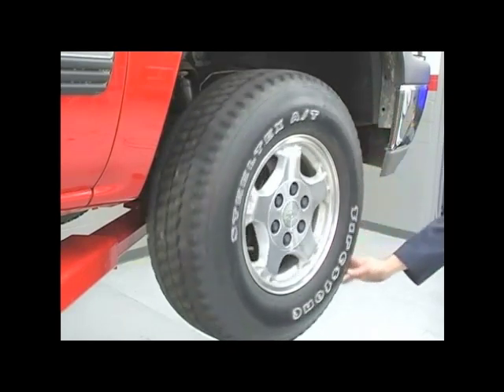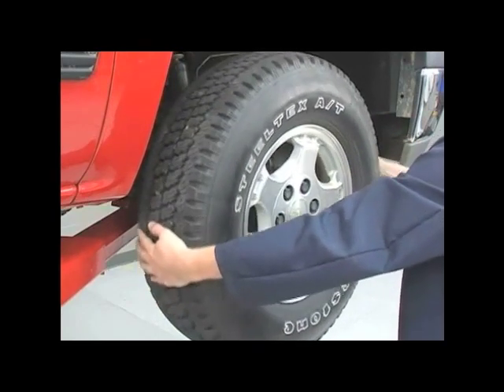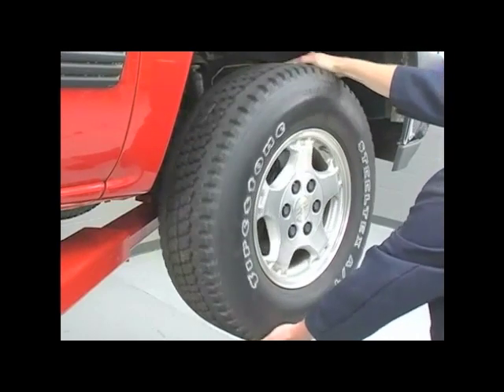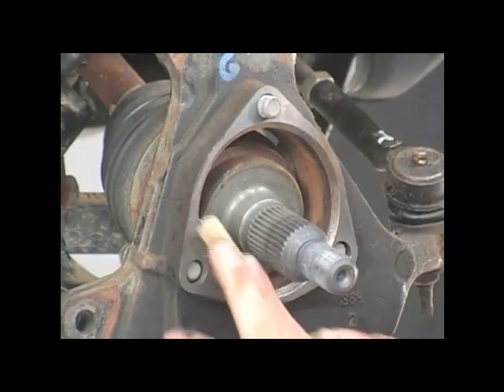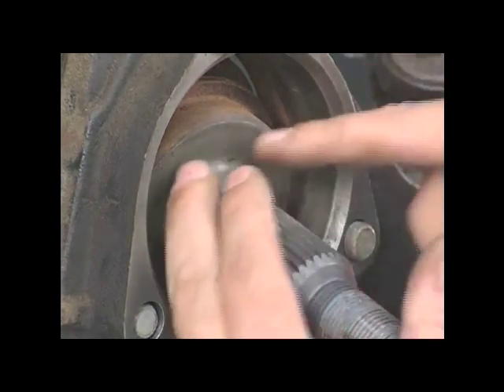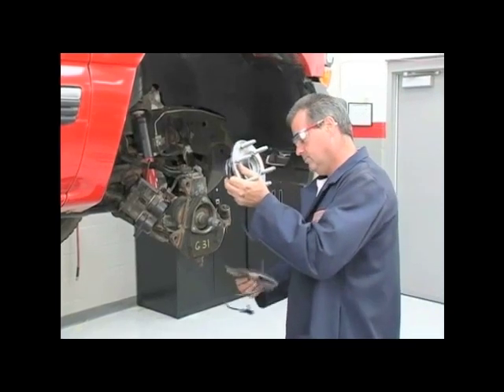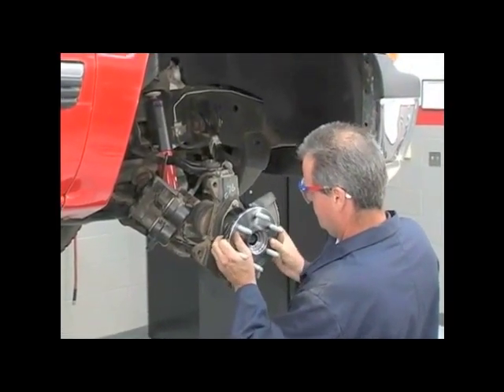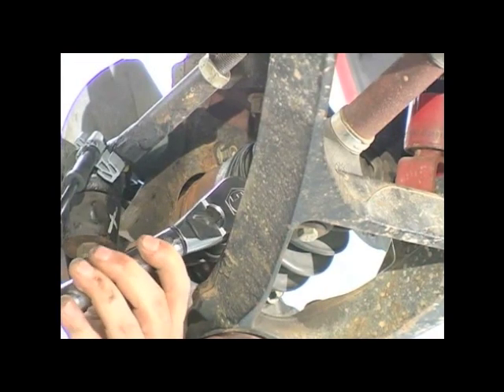The Trainer #19: Hub Bearing Inspection and Replacement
Hub bearings are one of those components we don't give much thought to. They've replaced tapered bearings in many wheel applications and are generally bulletproof, requiring little in the way of maintenance.

When they do fail, they can cause premature wear in tires and suspension components. Noise complaints and ride vibrations can often be traced to worn hub bearings. Even anti-lock braking and traction control systems can be impacted by excessive play in the hub assembly.

In the July 2012 edition of The Trainer, we partner with our friends at Timken to share tips on the proper service, inspection and replacement of hub bearings. We also offer a few ideas on how to identify the most common causes of premature failure. So whether you replace the hub bearings as a component assembly, or as individual parts, learn how to do the job right the first time!